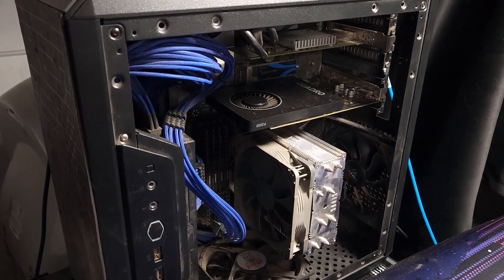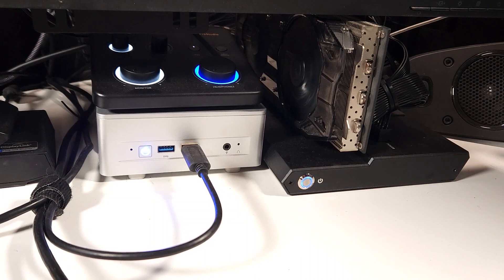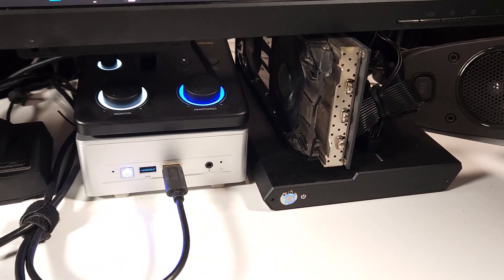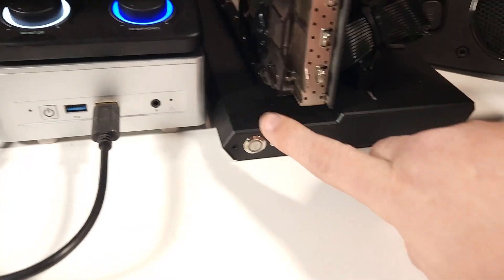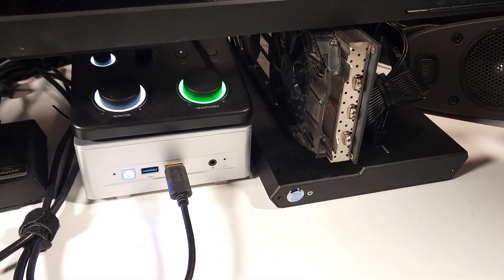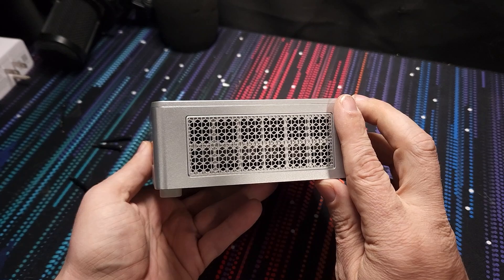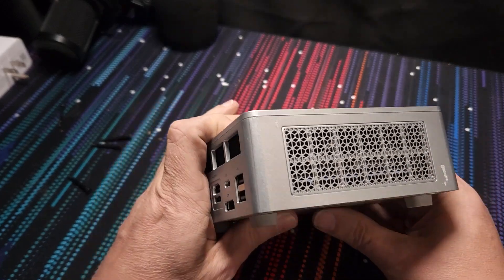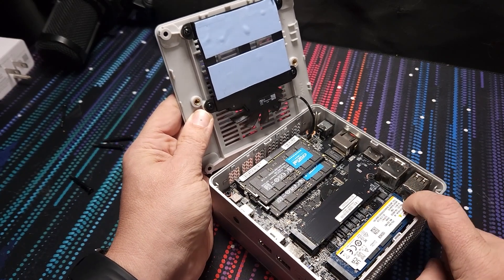Can a Mini PC REALLY Handle This? The UM880 Plus & DEG1 Surprise Me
In this video, we talk about replacing the trusty old workhorse that’s powered every single video on this channel for the past six years. That’s right — the Ryzen 5 2600 build that’s been grinding away since 2019 is finally getting retired, and I’m diving headfirst into a more compact, modern setup with the MiniForum UM880 Plus and the DEG1 GPU dock. But can a mini PC like this really handle serious workloads — or even gaming?

I walk you through the entire setup process, from unboxing and internal hardware to quirks and features (spoiler: the power button setup on the DEG1 is... confusing). We take a close look at the UM880 Plus internals, talk about the included components like DDR5 RAM and Kingston NVMe storage, and even touch on some limitations — like losing an NVMe slot if you want to use the Oculink GPU dock.

Then it’s time to see what this thing can really do. I test the system with an RTX 2070 in the DEG1 and run through some gameplay benchmarks in Rise of the Tomb Raider and Cyberpunk 2077 at 1080p. Despite being paired with a GPU that’s over six years old, the results were surprisingly solid — we’re talking smooth framerates, minimal stutter, and a setup that boots and powers everything together seamlessly.

Whether you’re curious about mini PCs for creative work or wondering how viable a GPU dock is for gaming, this video covers all of that and more in a hands-on, real-world way.

Thanks to @minisforumofficial for the hardware for this video!

Subtitles generated by WinWhisper

Chapter Timestamps
- 00:00 Out With the Old, In With the New (Saying goodbye to the old PC, introducing the Minisforum UM880 Plus)
- 00:20 Setup & First Impressions (GPU docking station, power quirks, overall design)
- 02:29 Hardware Breakdown (I/O ports, internals, storage, and the Oculink surprise)
- 07:33 Gaming & Performance Tests (Running Cyberpunk 2077, Rise of the Tomb Raider benchmarks)
- 14:42 Final Thoughts & Real-World Use (Daily workflow, noise levels, overall verdict)